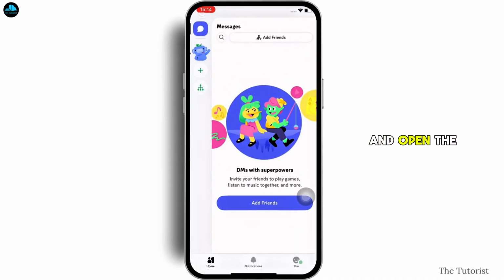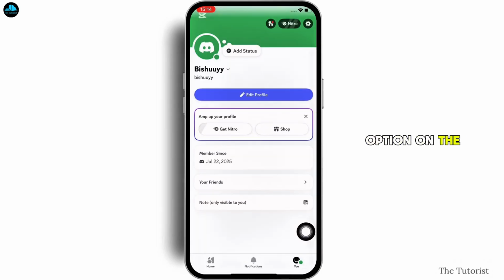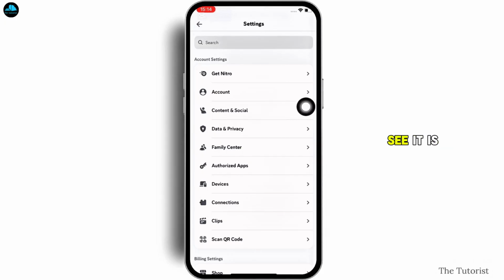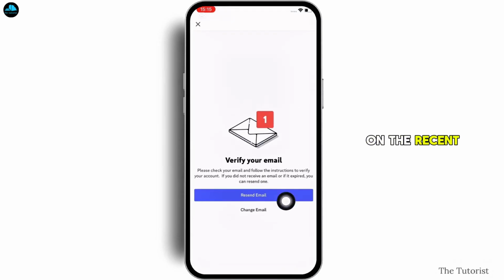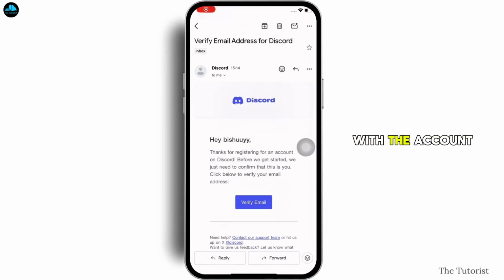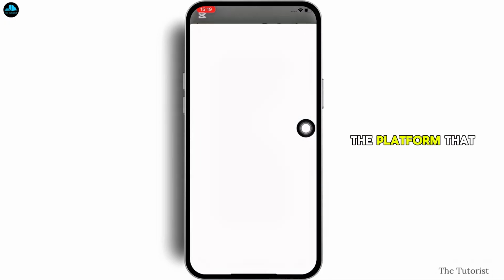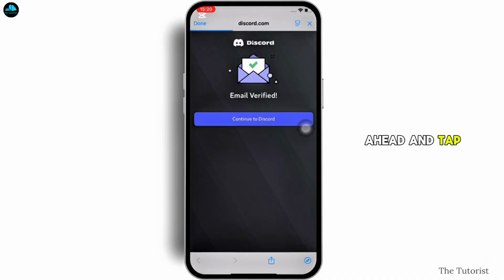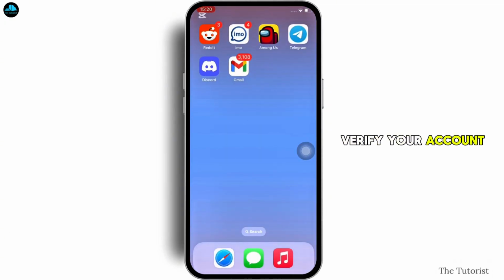How to Fix “You Need to Verify Your Account in Order to Perform This Action” in Discord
Need to fix the “You Need to Verify Your Account in Order to Perform This Action” error in Discord? This guide walks you through the steps to verify your account and get back to chatting without interruptions.

00:00 – Intro
00:10 – How to Fix “You Need to Verify Your Account in Order to Perform This Action” in Discord

In this video, you will learn:

- How to check your email and phone verification status in Discord
- Steps to complete the account verification process correctly
- Tips to clear cache, re-login, and prevent future verification issues

Get back to chatting smoothly without any verification roadblocks.